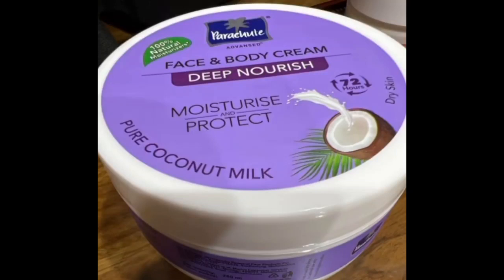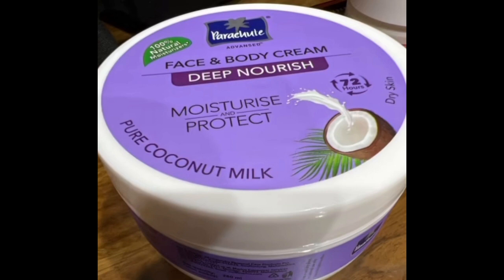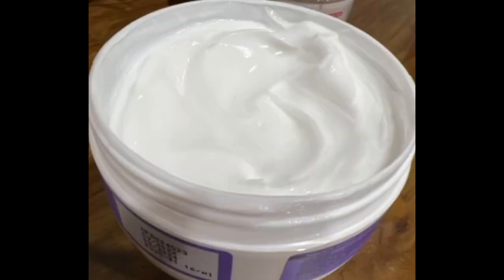Parachute advansed face and body cream deep nourish review in tamil